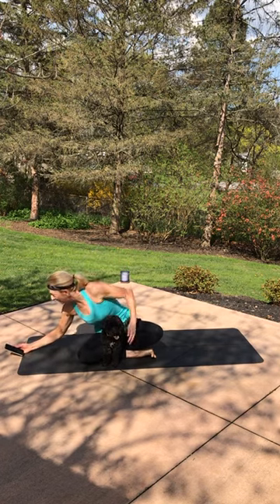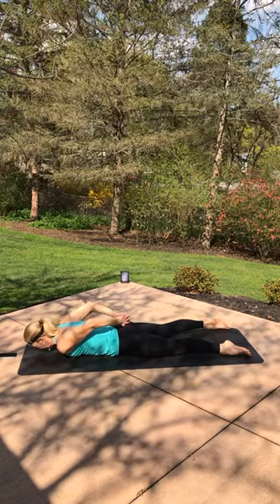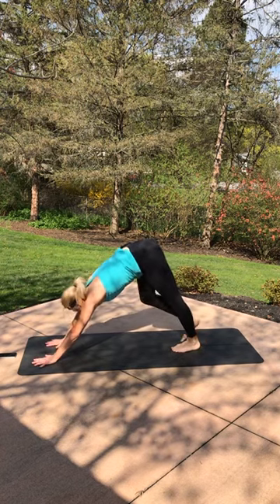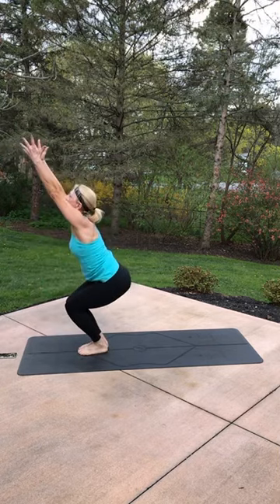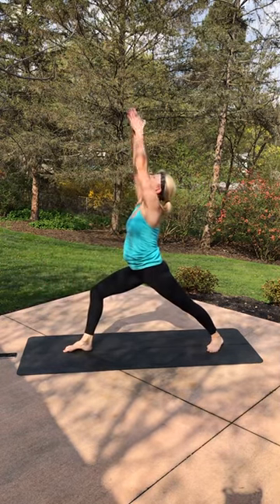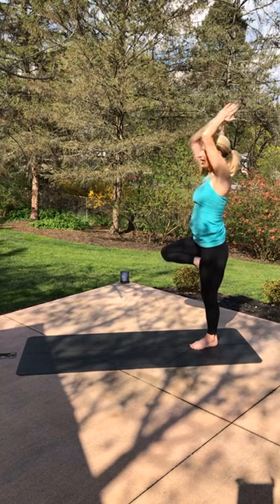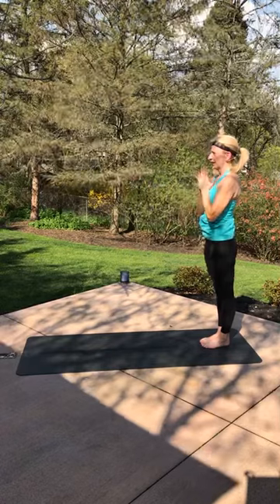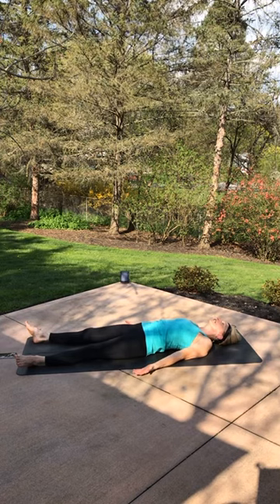45 Minute Vinyasa Flow Sunday Yoga / Sunday with Susan - LIFE OUTSIDE | Never Better Yoga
Welcome to Never Better Yoga!  If you are looking to be challenged and grow in body, mind, and spirit, you have come to the right place.  Here you will find full length yoga classes that combine message and movement for beginners to power vinyasa experienced yogis.